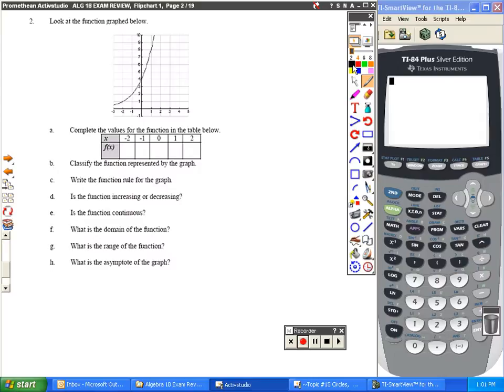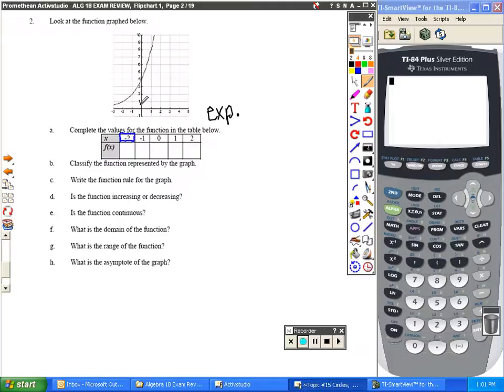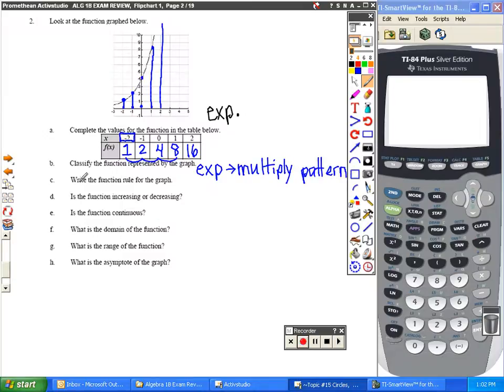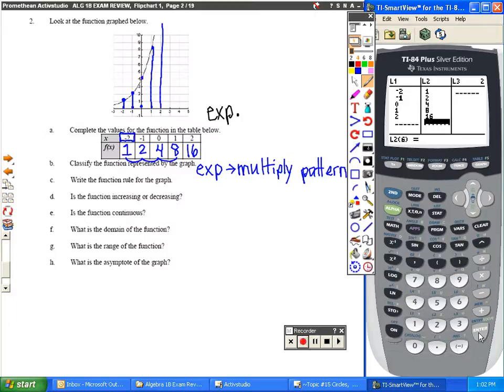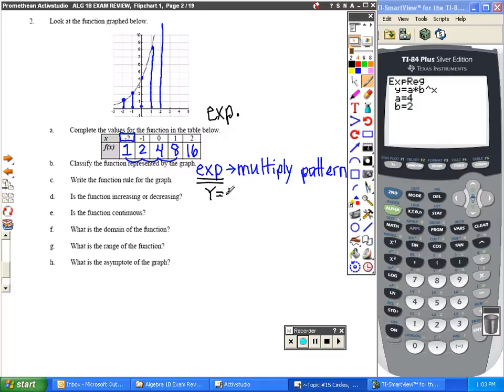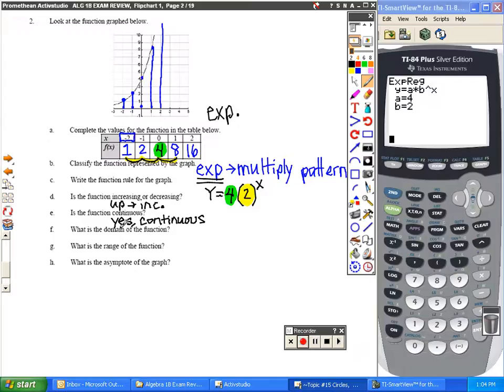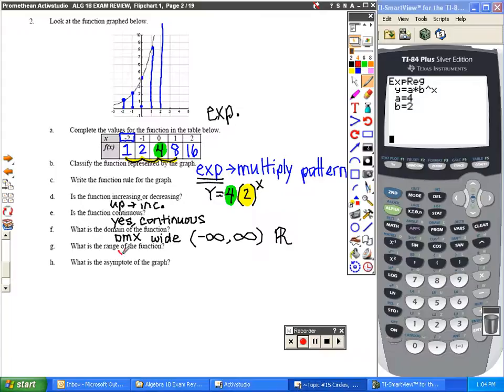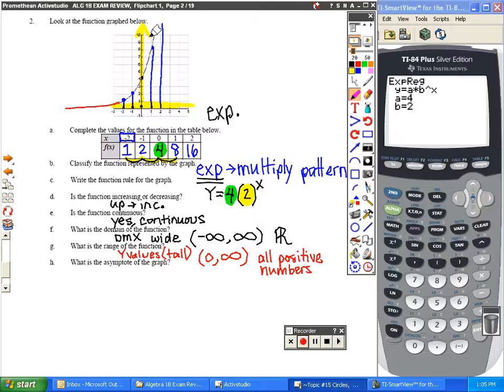ALG 1B Problem 02